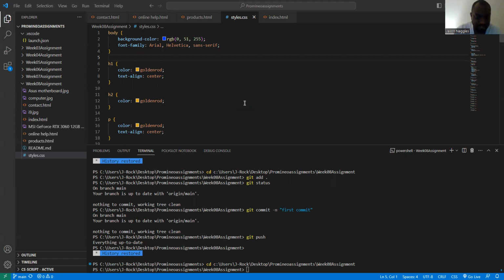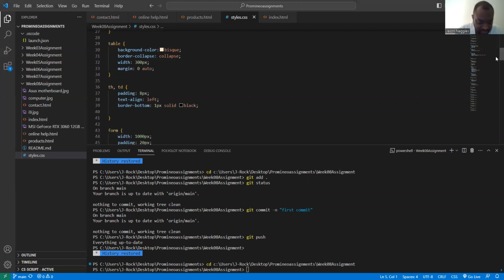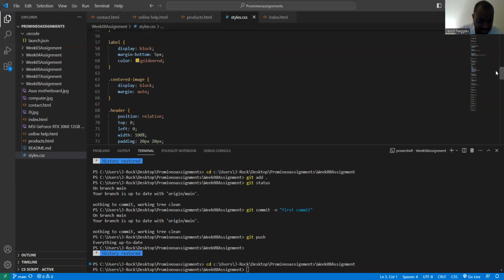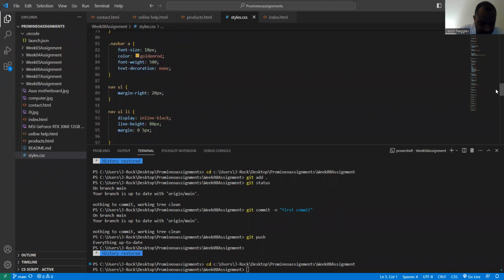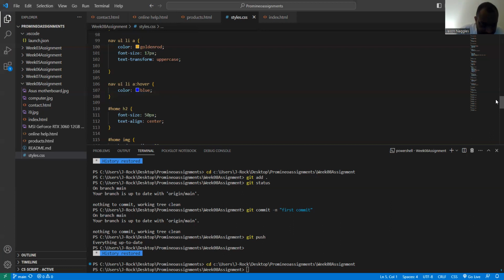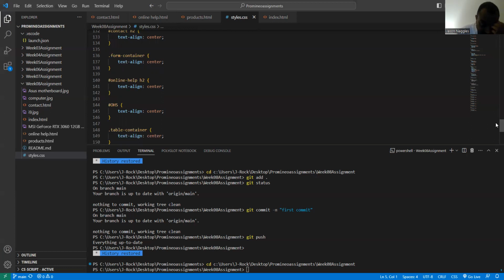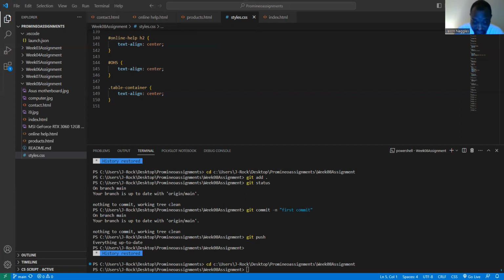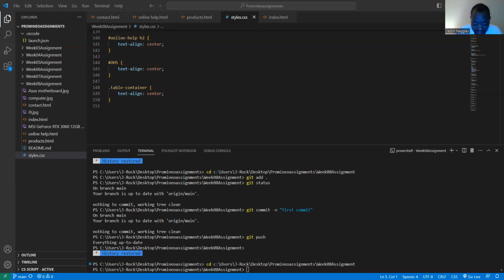Week 8 Coding Assignment